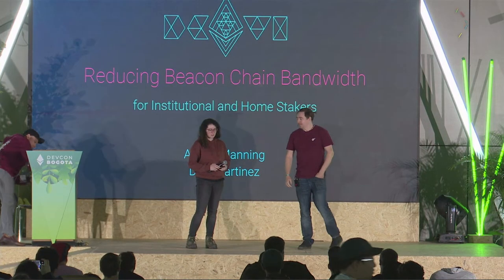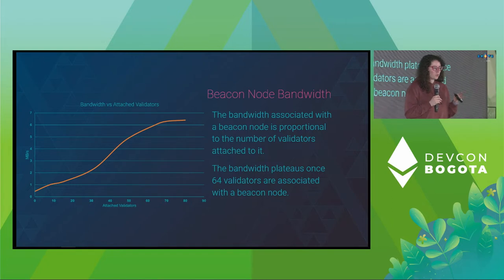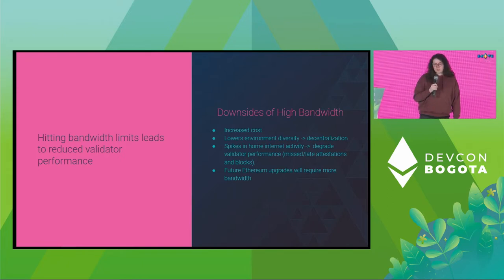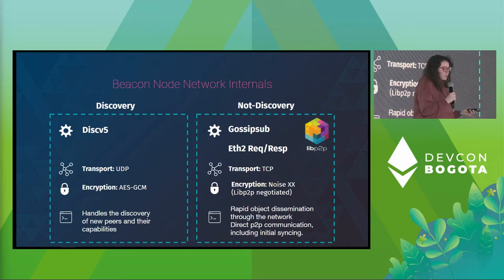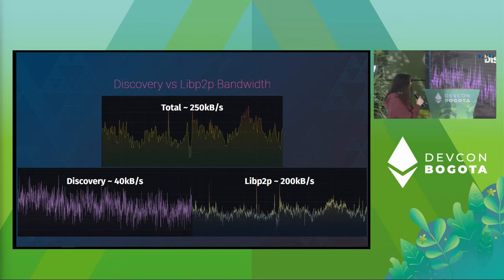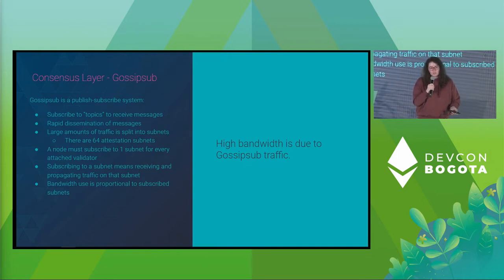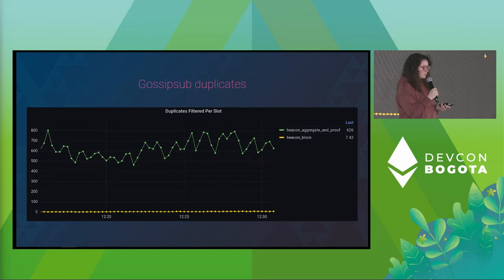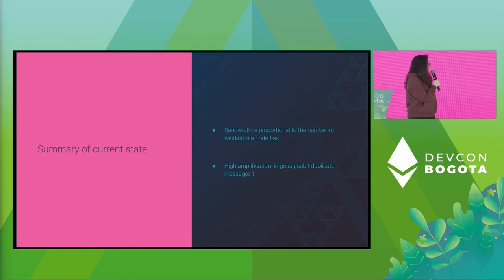Reducing Beacon Chain Bandwidth for Institutional and Home Stakers | Devcon Bogotá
This talk gives an overview of the networking infrastructure of beacon nodes and details some of the recent research being done significantly reduce the growing bandwidth requirements of the Ethereum consensus layer.
In particular, we will discuss the network requirements of gossipsub, how long-lived subnets can be the cause and a potential solution to high bandwidth usage as well as preliminary results from experiments with an experimental extension to the gossipsub protocol, episub.

Speaker(s): Adrian Manning, Diva
Skill level: Intermediate
Track: Layer 1 Protocol